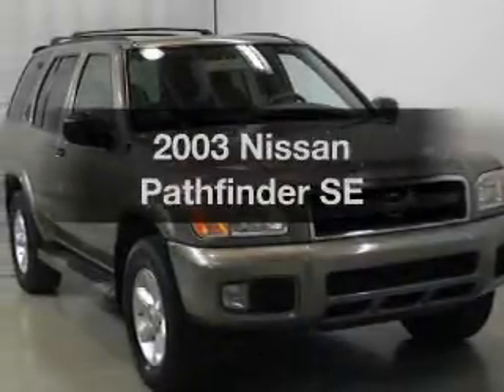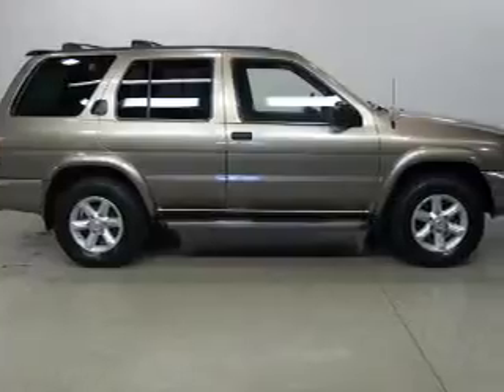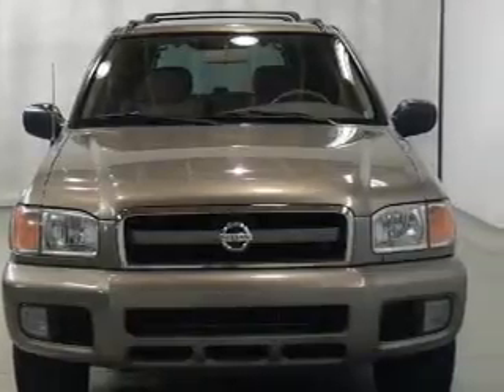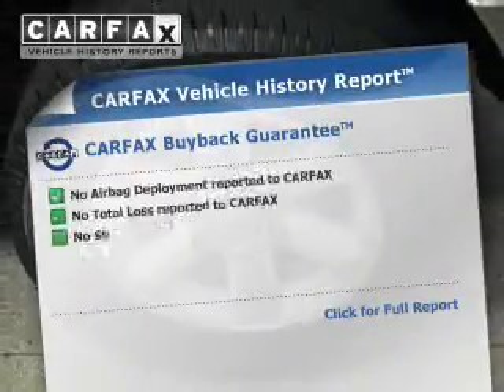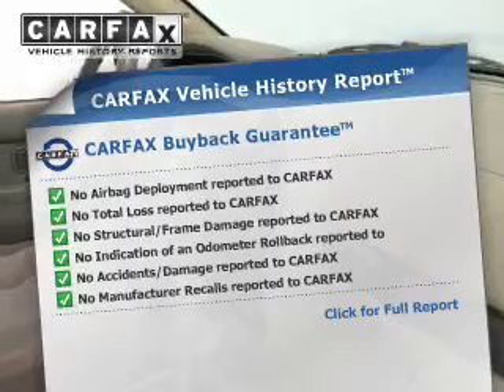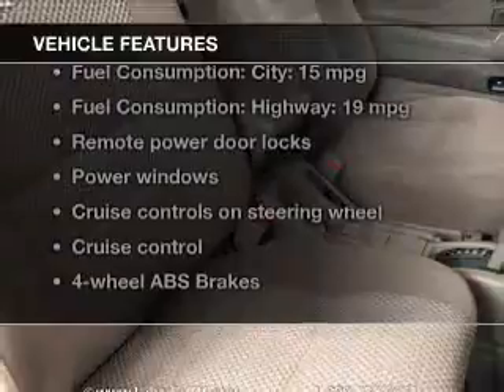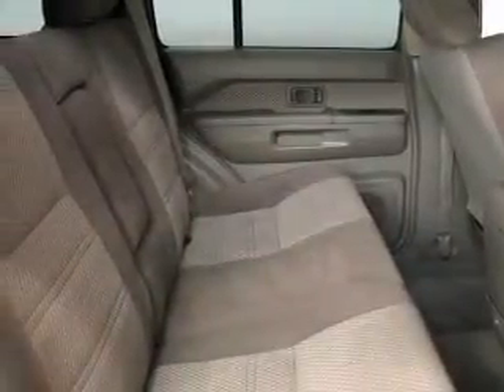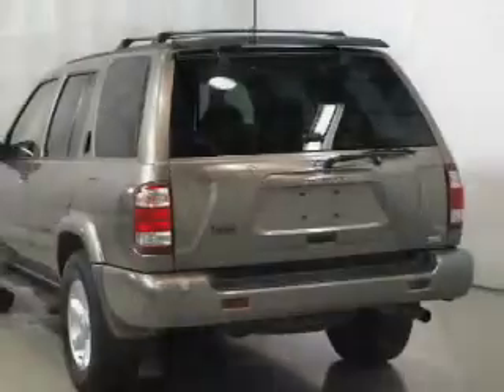2003 Nissan Pathfinder - Bay City MI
Phone:
Year: 2003
Make: Nissan
Model: Pathfinder
Trim: SE
Engine: 3.5 liter 6 cylinder 24 valve MPFI DOHC
Transmission: 4-Speed Automatic
Color: Silver
Mileage: 106368
Address:
711 S. Euclid Ave